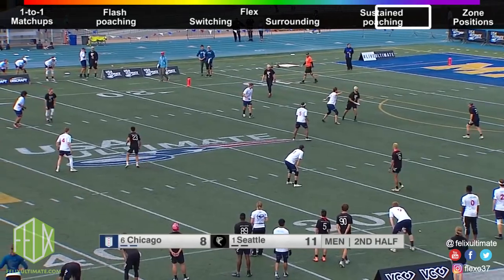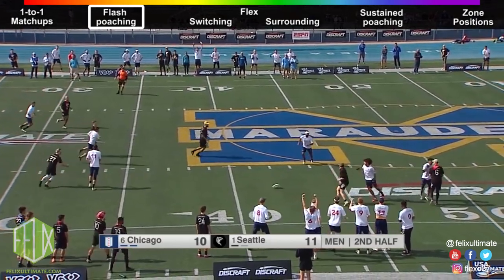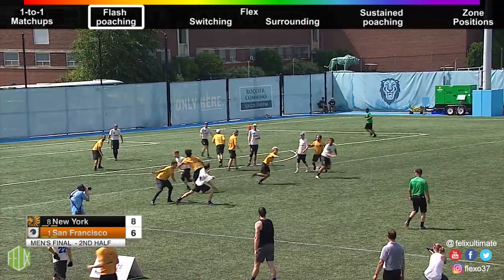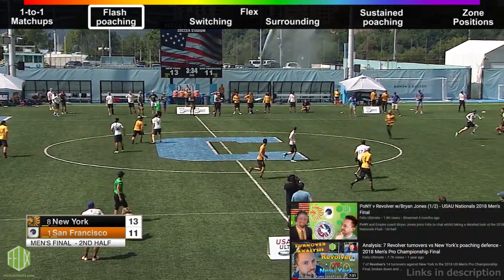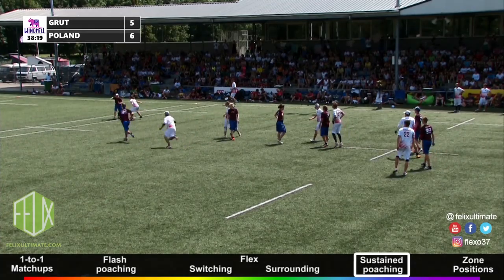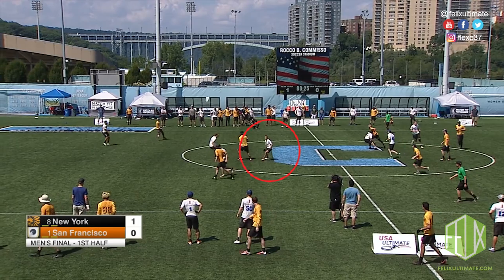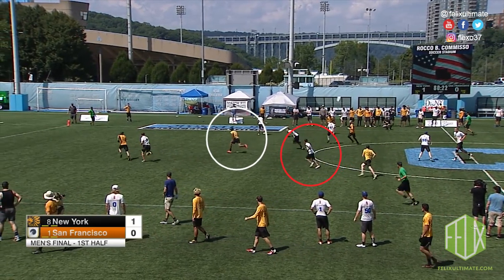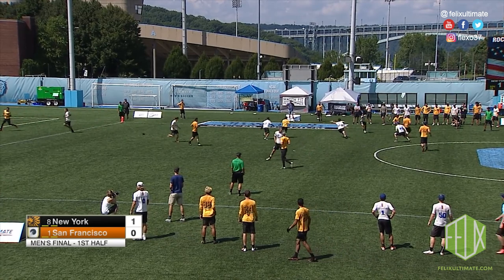Flash Poaching (Spectrum of D pt 3)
Part 3 from the Spectrum of Defensive Coverage in Ultimate series. In this video we look at flash poaching players diving into space early or late to add chaos to the game and generate unexpected blocks, and weigh up the pros and cons.
At the end of the video we take a closer look at Ben Katz' legendary poach D against Revolver - Bryan Jones' favourite D of the season.